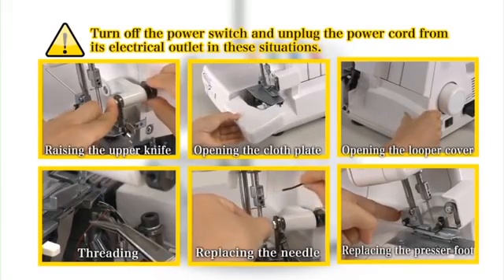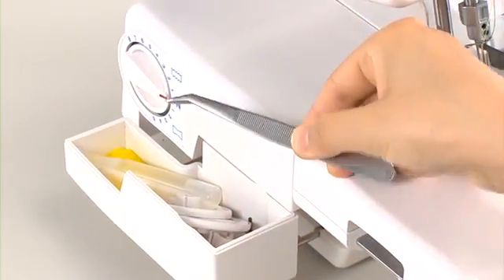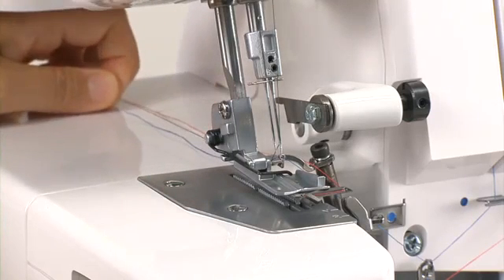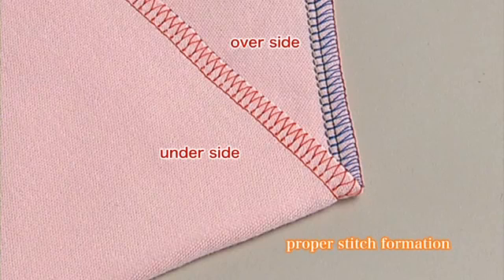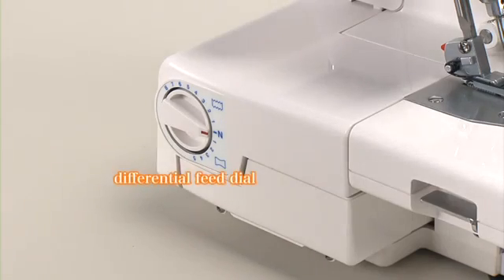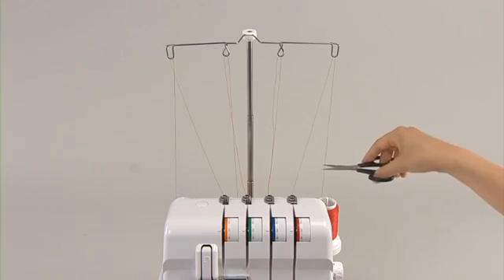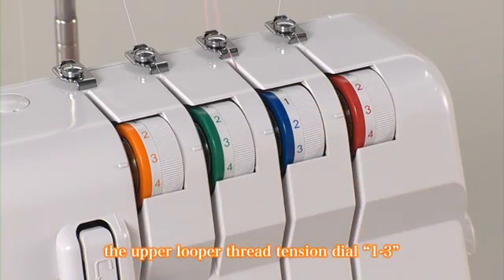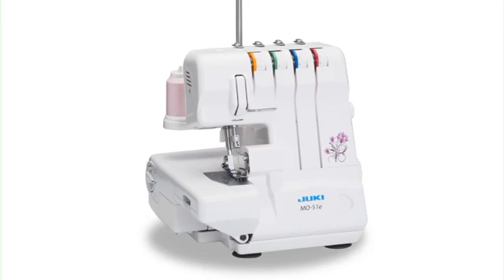Juki MO-50e 2-Needle, 3/4-Thread Overlock Machine for fashion Designers & Tailors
Description
Easy to use even for Beginner! Overlock Sewing Machine

Juki MO-50e is a 2-Needle,3/4 Thread Overlock with Automatic Rolled Hemming and Differential Feed machine.Adjustable Differential Feed is easily controlled and adjusted by a dial located on the exterior, left hand side of the machine.Automatic Lower Looper Threading allows for easy threading in seconds—simply push the automatic threader up and then thread goes through automatically.

Adjustable Lowee Knife adjusts the lower knife quickly to change the width of fabric in the seam allowance, for perfect seams and rolled edges.

Adjustable Stitch Length turn dial is located on the exterior right hand side within the range of 1 to 4 mm.

    Adjustable Differential Feed
    Automatic Rolled Hemming
    Automatic Lower Looper Threading
    Adjustable Lower Knife
    Waste Collector

    Adjustable Differential Feed
    Automatic Rolled Hemming
    Adjustable Lower Knife
    Waste Collector